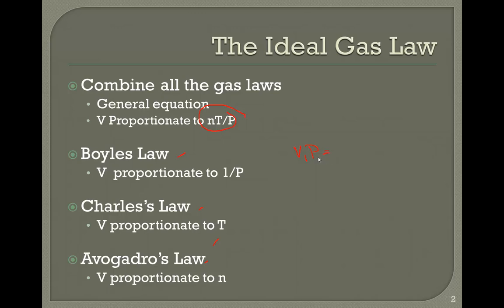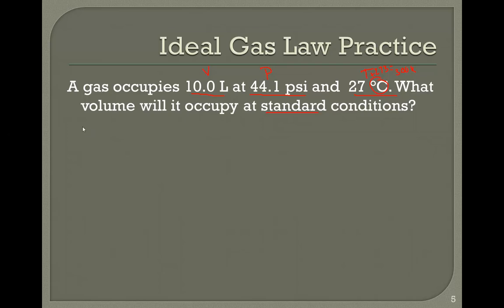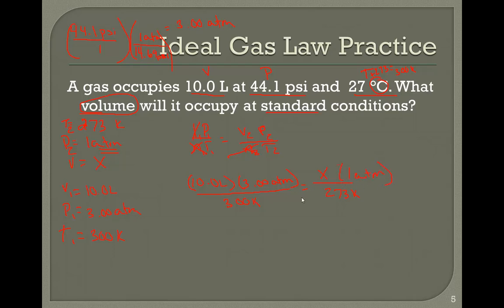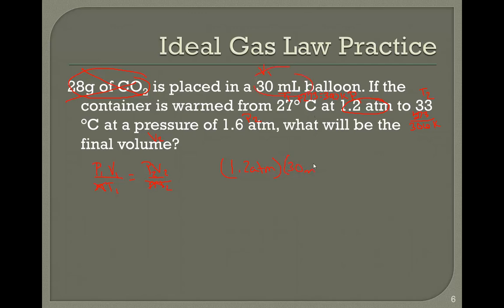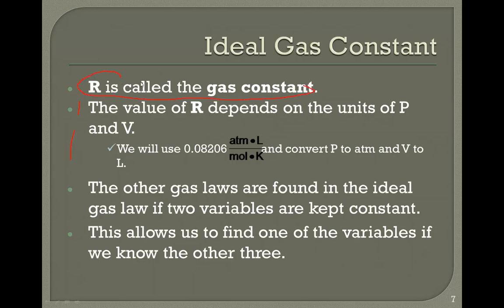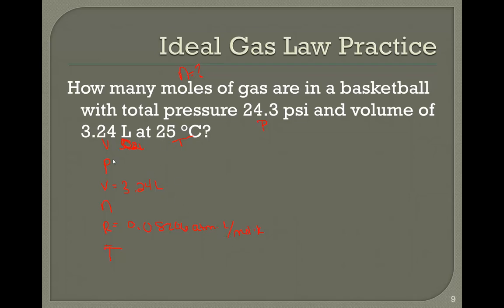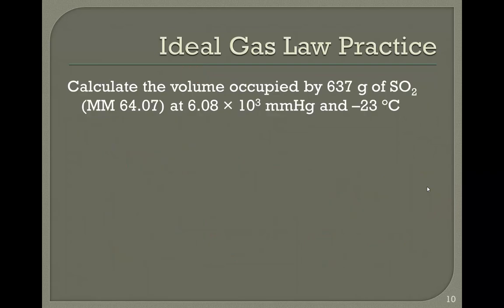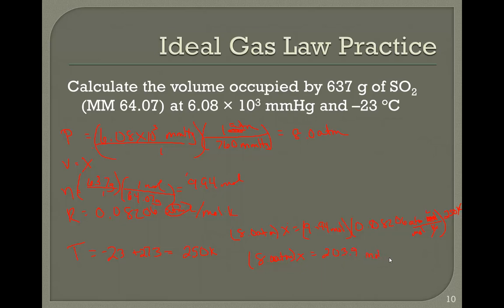ideal gas law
This tutorial explains how to the simple gas laws developed into the ideal gas laws as well as examples on how to solve the ideal gas law and combined gas law.